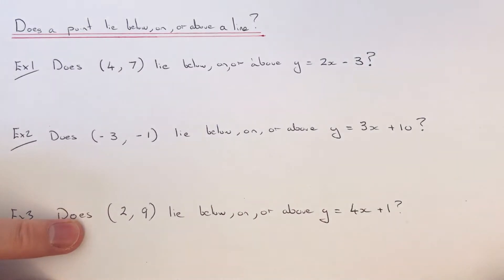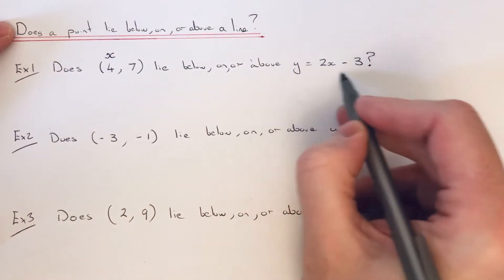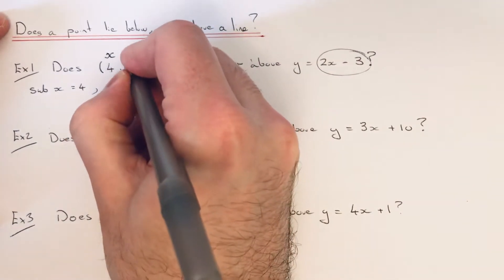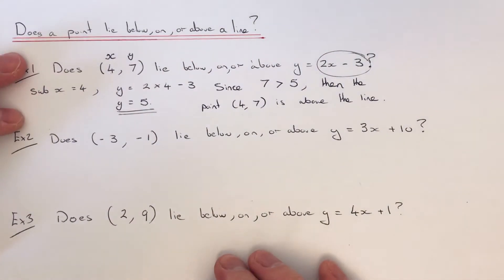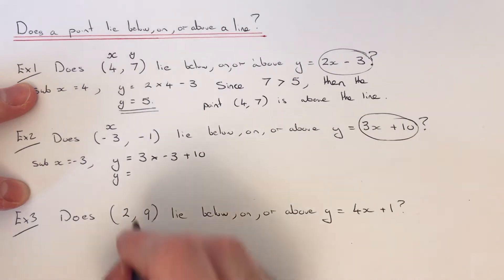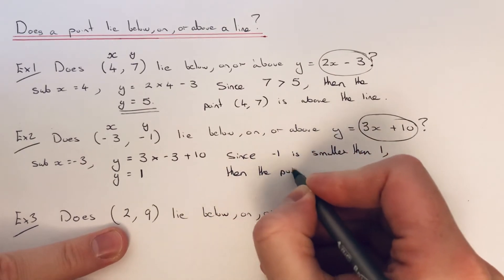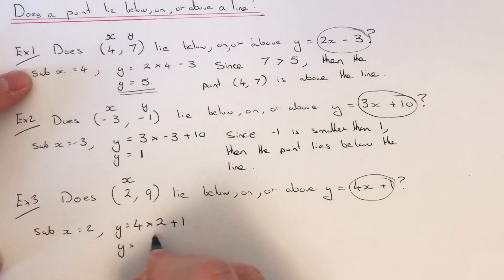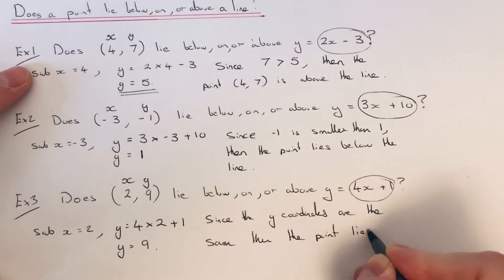How To Find Out If A Coordinate Point Lies Below Or Above A Straight Line.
In this video you will be shown how to find out if a coordinate point lies below or above a straight line. To do this substitute the x coordinate of your point into the equation of the straight line. If the y coordinate of the point is larger than your answer then the point is above the line. If the y coordinate is smaller then the point lies below the line.

So in example 1 you need to find out if the point (4,7) lies below or above the line y=2x-3. The x coordinate of the point is 4 so substitute this into the equation of the straight line to give y=5. Since the y coordinate of the point (7) is larger than 5 then the point is above the line.